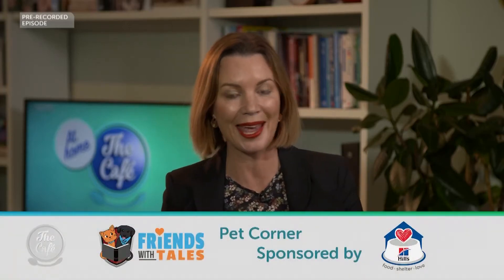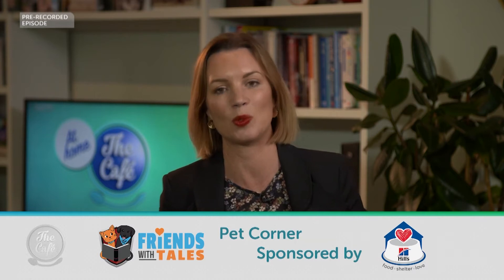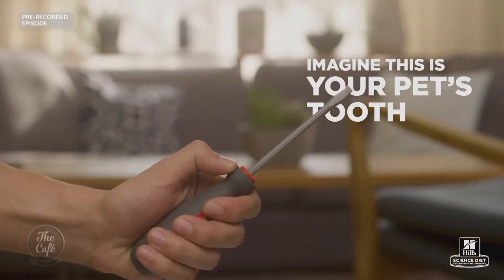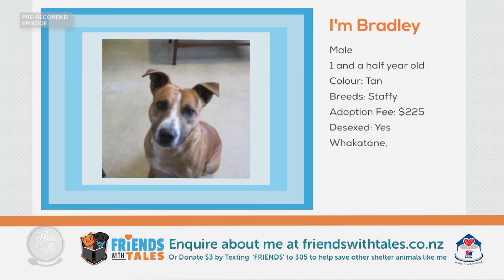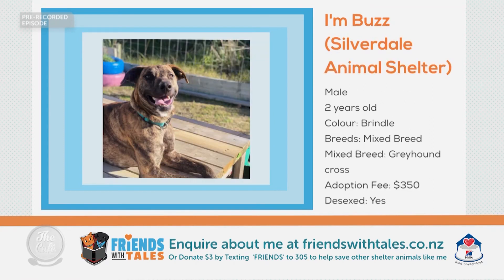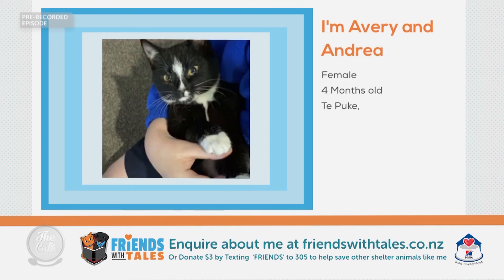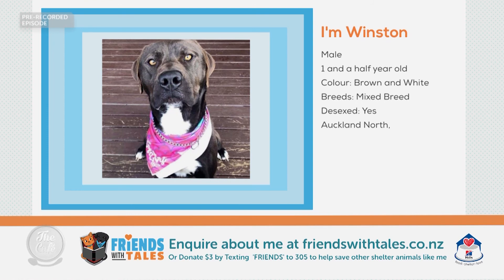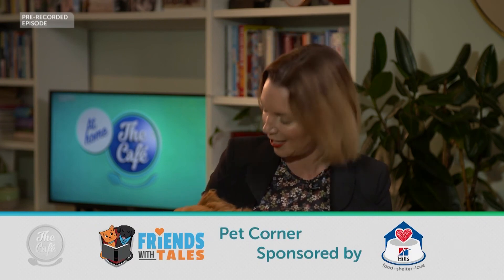Friends with Tales Pet Corner 21 Aug brought to you by Hills pet nutrition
Hills vet Annabel talks to us about Dental Disease in our pets.  Plus this weeks adorable pets that are up for adoption looking for love!

Pet Corner Brought to you by Friends with Tales and Hills Food, Shelter, Love programme